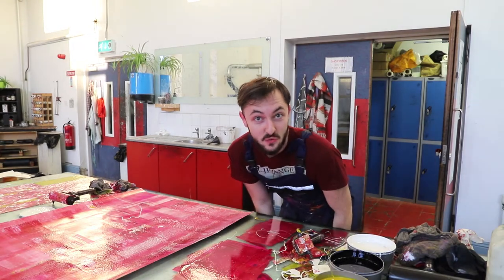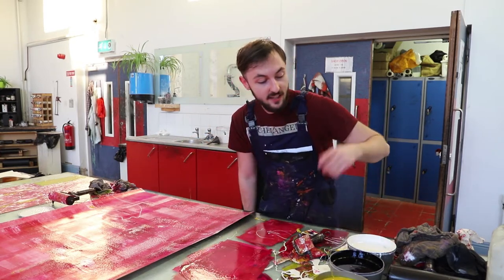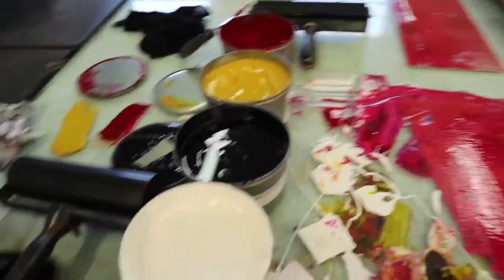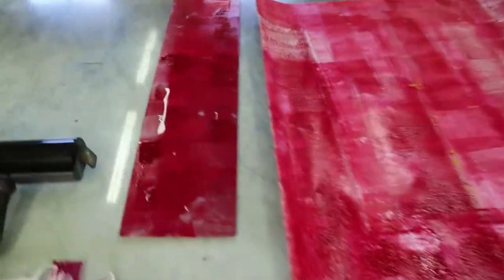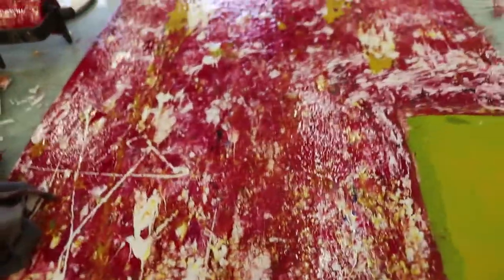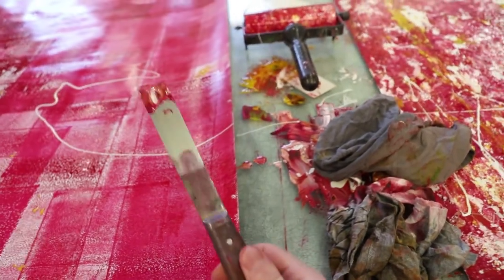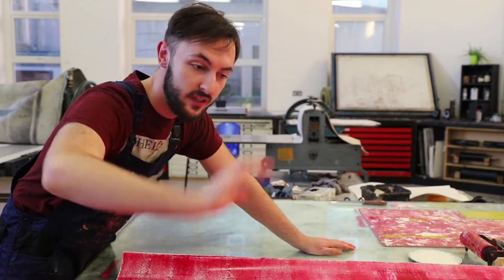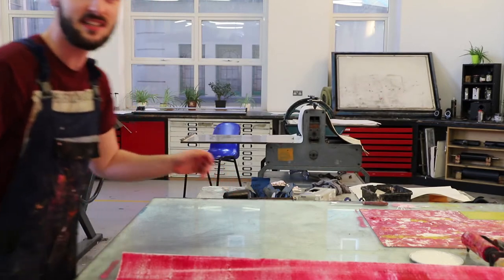I WORK WITH COLOUR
This is a super quick look at the work I am at in college. I am working on abstract work, using popping colours like pink and yellow.  I am going to be exploring the art world through creating videos.  My passion for art and sweets has brought to YouTube to create videos I love making and doing.

LIKE and
COMMENT and

This link gets you an extra 2 months when you buy the 12 month package

Swweeeeet Regards.